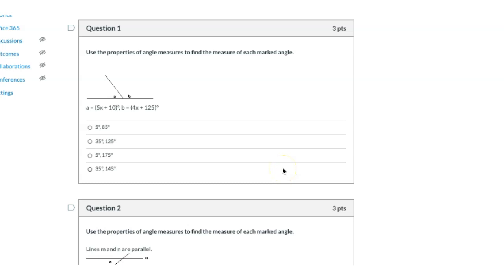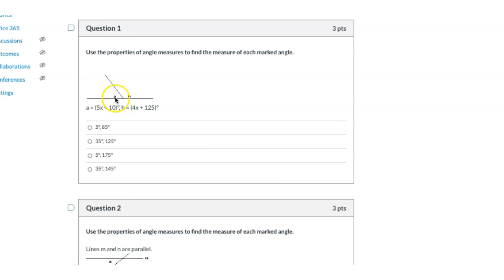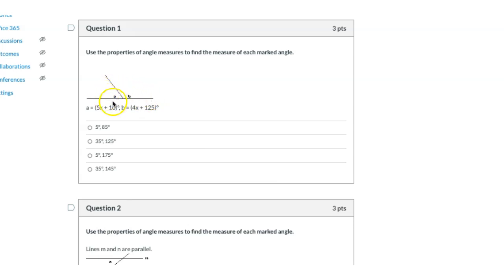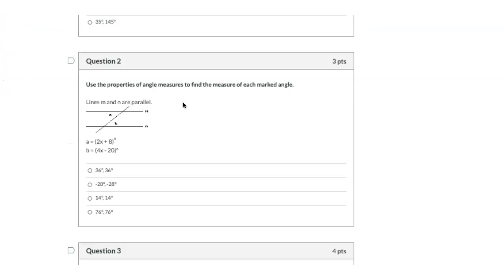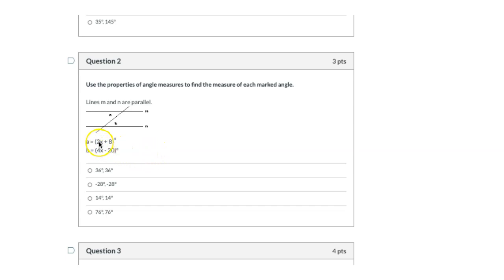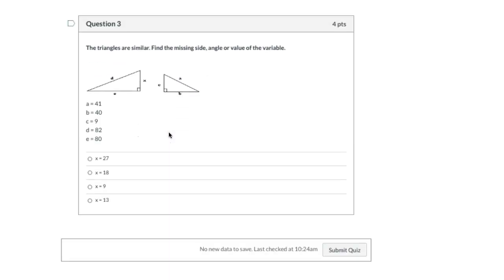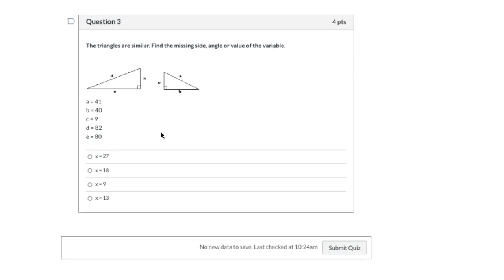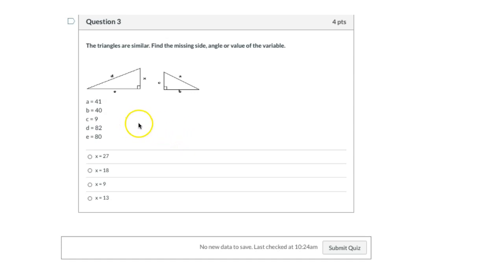Quiz 2 Explained